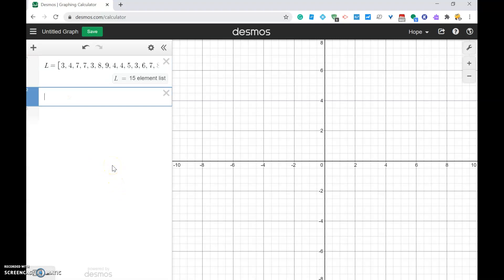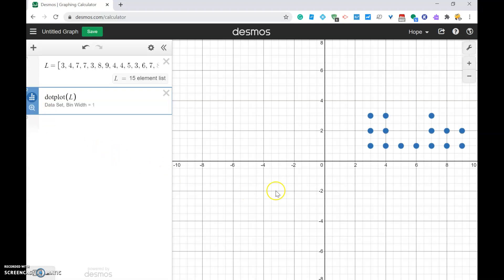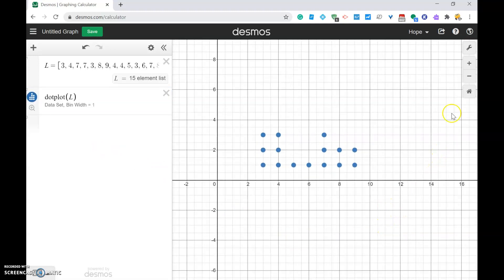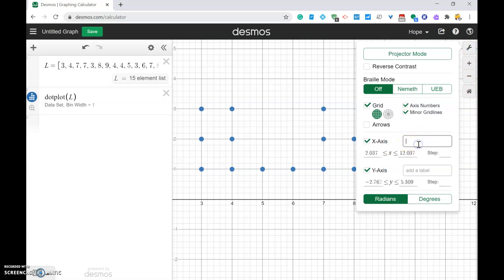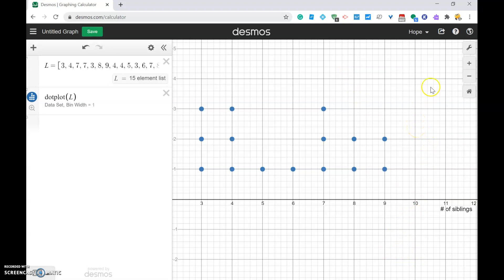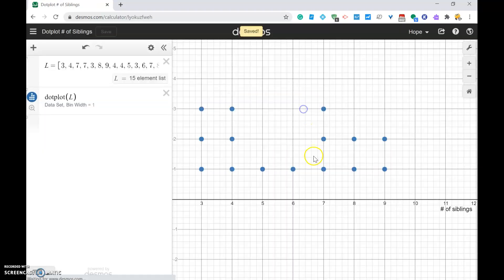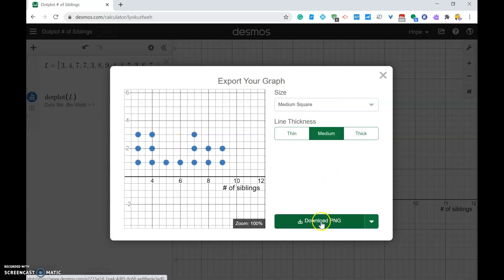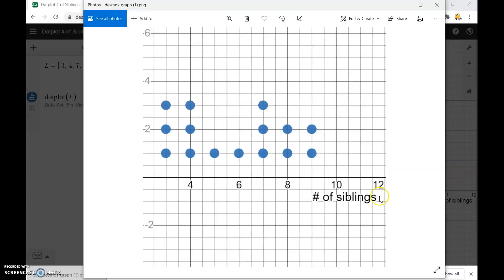Creating a Dot plot on Desmos